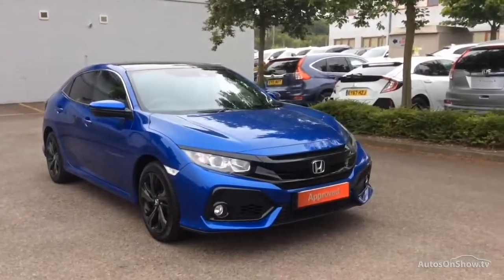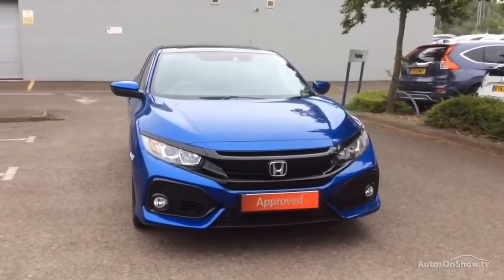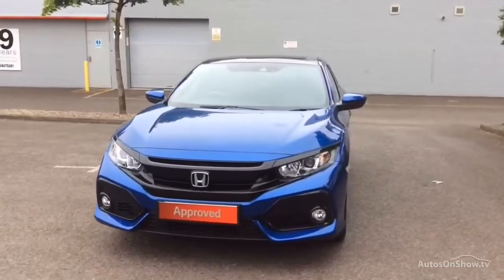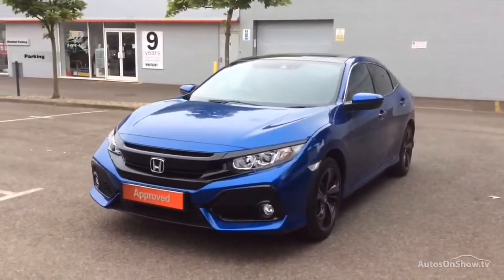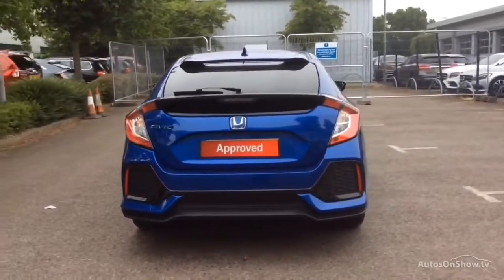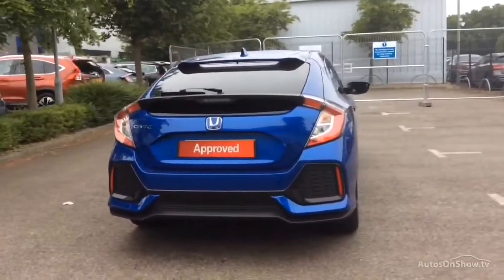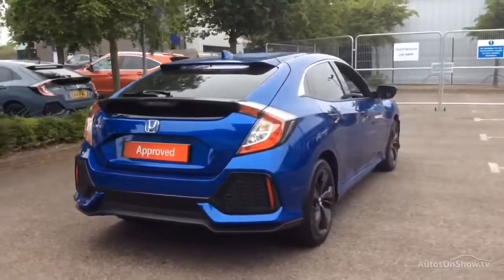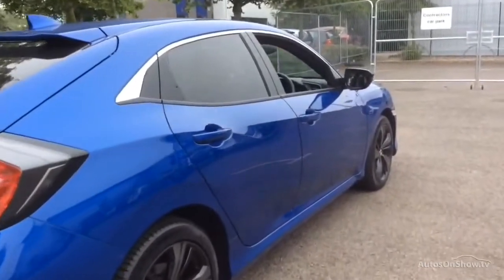HONDA CIVIC VTEC EX BLUE 2017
2017 HONDA CIVIC VTEC EX HATCHBACK PETROL, in BLUE